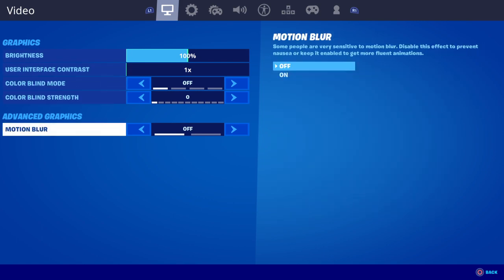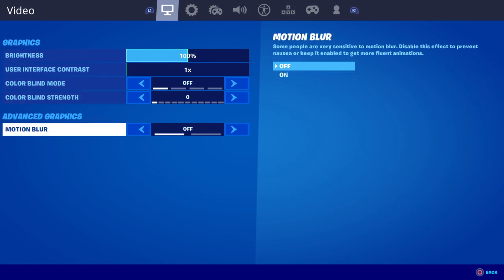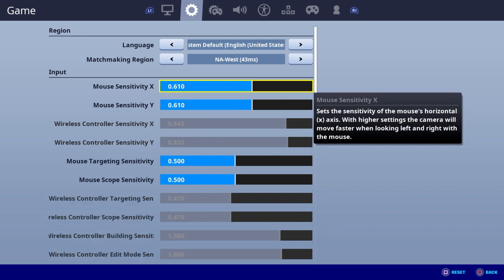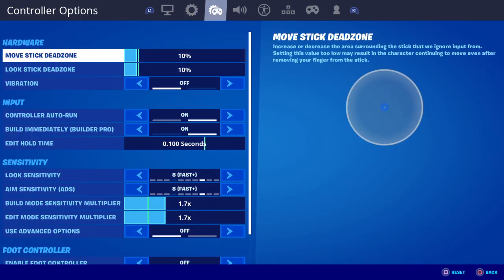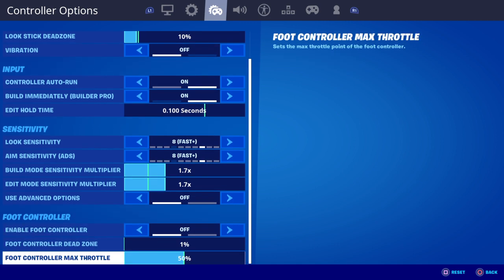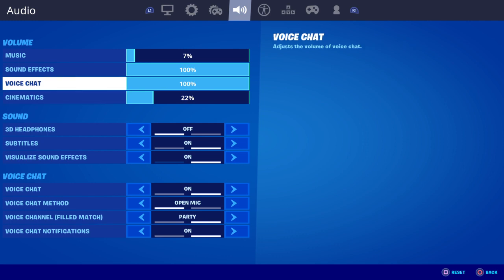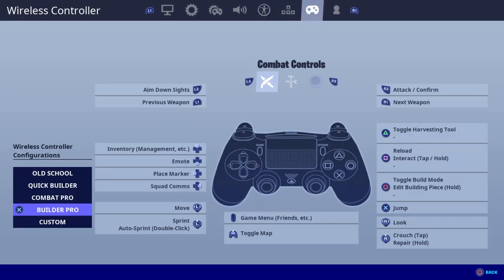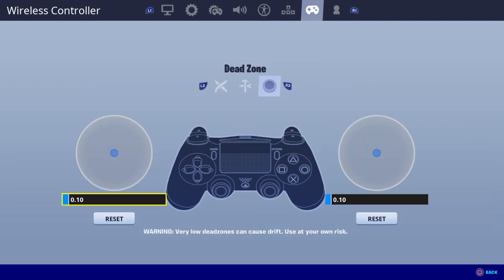My Fortnite Settings...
Best Controller Fortnite Settings/Sens (No Claw/No Scuf) + Deadzones (PS4 + Xbox Fortnite Chapter 2)

❱ Second Channel - I Don’t have one 😊

These Are The *BEST* Controller Fortnite Settings/Sensitivity! (Chapter 2 Settings - Xbox/PS4)

Fortnite Battle Royale, a free-to-play battle royale game where up to 100 players fight in increasingly-smaller spaces to be the last person standing. It's the best Battle Royale out there! In my channel, you will witness best snipes and outplays from my own stream. Also new skins, full game-plays & updates. Some of my favorite Fortnite players are Tfue Dakotaz (Dark) H1ghsky Tsm_myth Tsm_daequan Daequan Ninja cloakzy TSM Liquid and faze. The support is crazy and I love it. It makes me want to upload more videos like gameplay and tutorials. I also like chap and 72s. Fortnite is the best game out there! Always takin the victory royales... If you want to see COD / Call of duty blackout. LET ME KNOW!